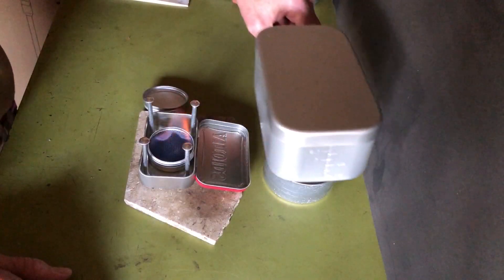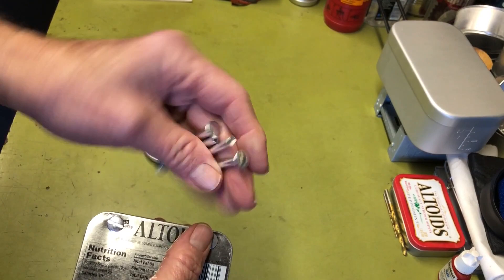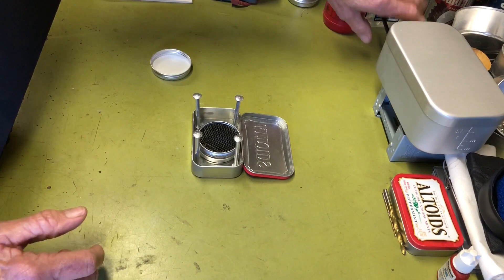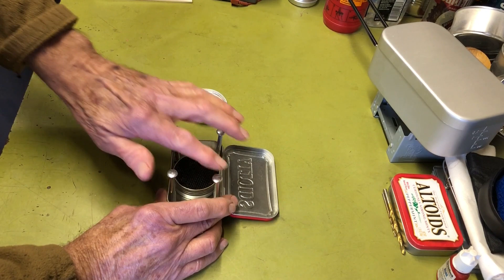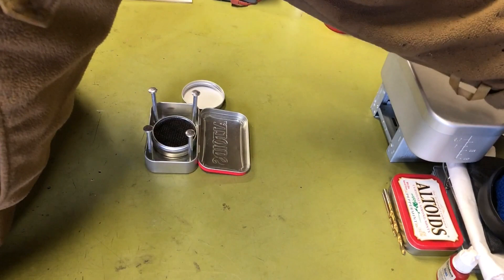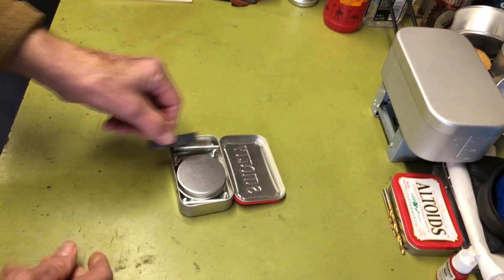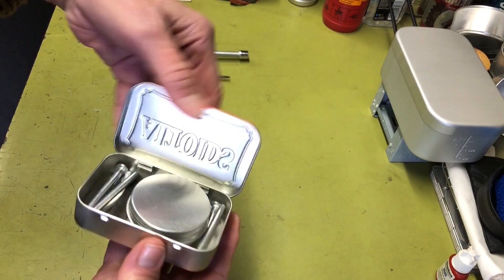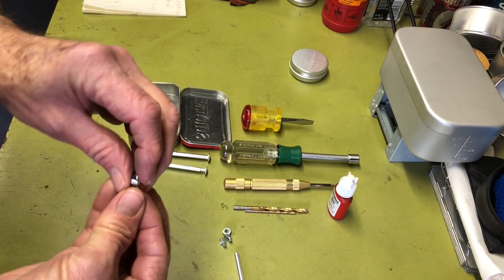DIY Altoids Tin Alcohol Stove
In this video I show how to make a Alcohol Stove from a Altoids tin.
You could also use solid fuel or alcohol jell.

Weight with burner: 2.2oz / 62g
       with out burner: 1.7oz / 48g
       burner: 0.5oz / 14g

To Build:
4 2" Chicago bolts
4 8-32 course thread nuts
Bolt holes, 5/8" 15mm from short side of tin and 1/4" 7mm from long side.